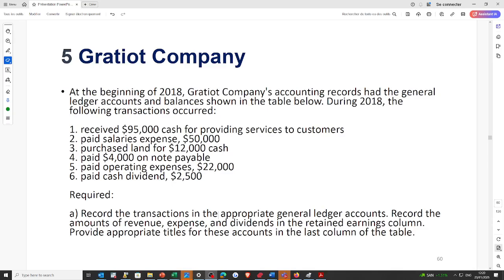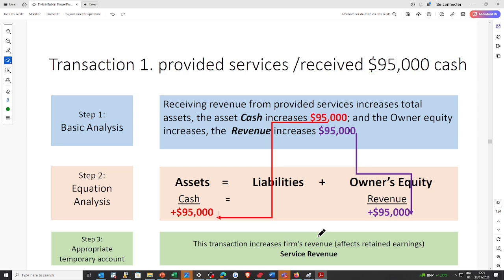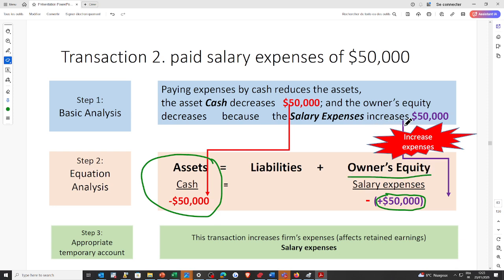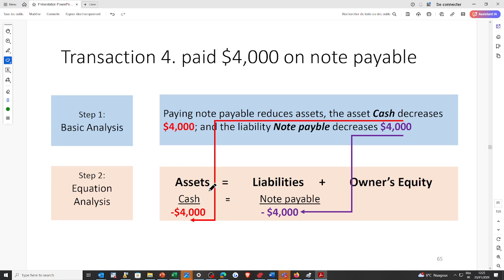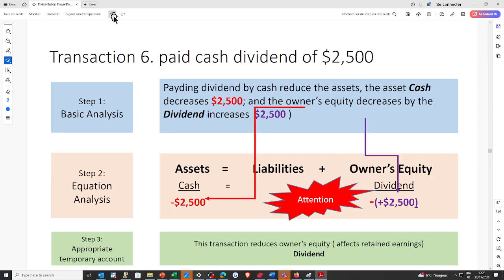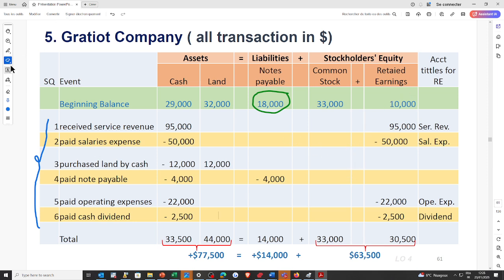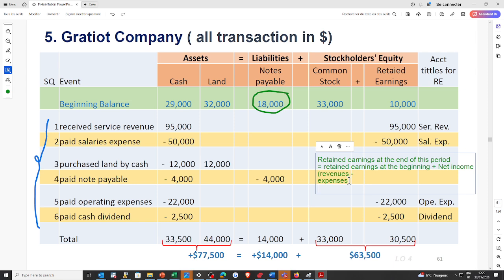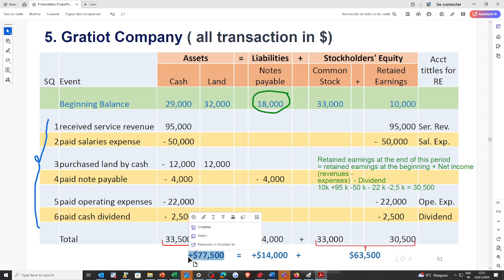Introduction to Accounting - Correction Ex 5